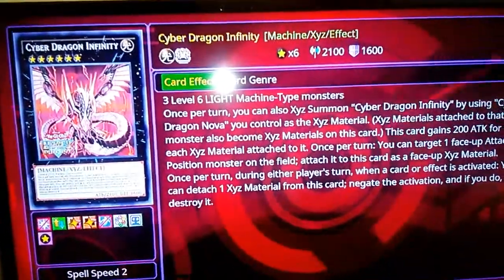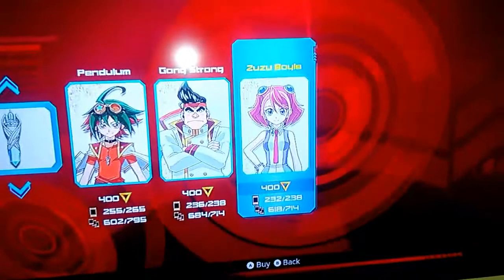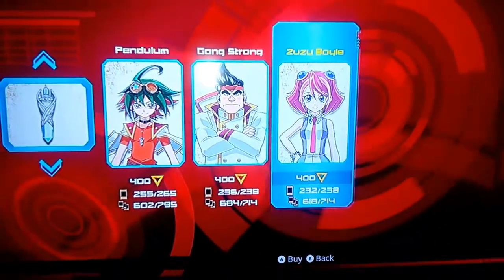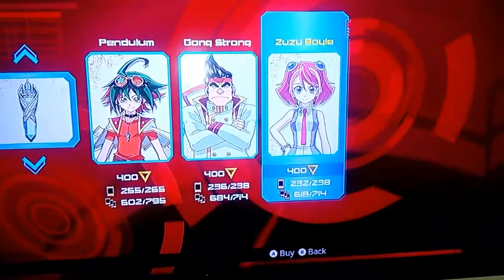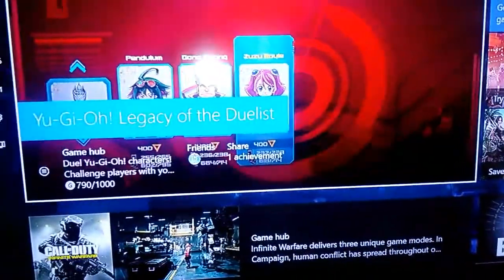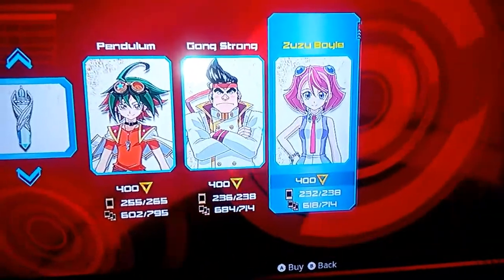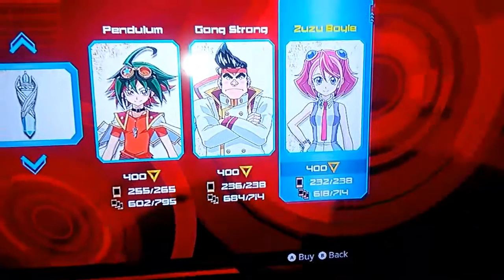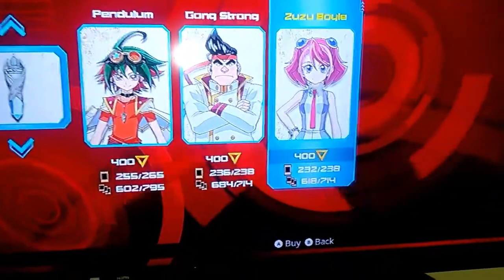Cyber Dragon infinity Yugioh legacy of the duelist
I Do Not Own yugioh it is property of Konami